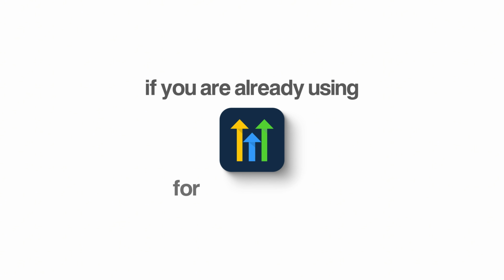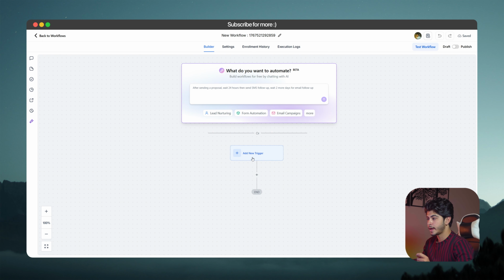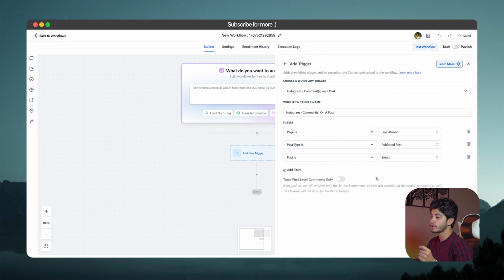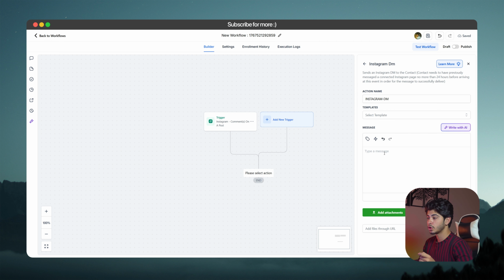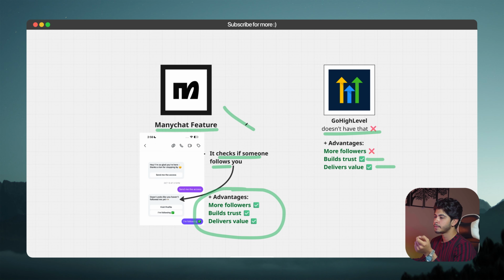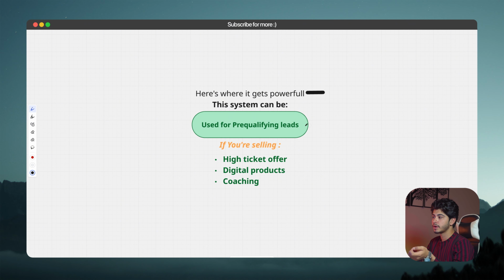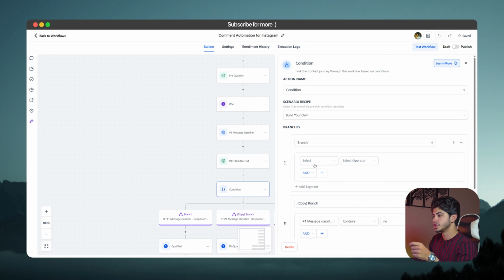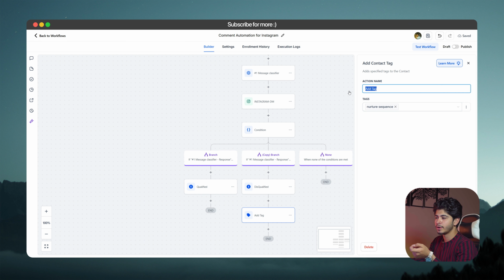Build Instagram Comment to DM Automation in Go High Level (Exact Setup)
You’ve seen it everywhere on Instagram 👇
“Comment "this word" and I’ll send it to you.”
You comment… and seconds later, it lands in your DMs.
Looks like magic  but it’s automation.
Most creators, coaches, and influencers are using ManyChat to do this.
But here’s what almost nobody tells you:
👉 If you’re already using Go High Level, you don’t need ManyChat at all.

In this video, I show you exactly how to build the same Instagram comment-to-DM automation directly inside Go High Level — with lead capture, tagging, CRM tracking, and AI-powered lead qualification baked in.

What you’ll learn in this video:
How Instagram comment automation actually works
How to trigger DMs when someone comments a keyword
Exact Match vs Contains Phrase (and which one converts better)
How to send instant, human-feeling Instagram DMs
How to tag and track commenters inside Go High Level CRM
How to pre-qualify leads automatically using ChatGPT inside GHL
How to route qualified leads into your pipeline and book calls
When ManyChat might still make sense, and when it doesn’t

This system works while you’re sleeping, working, or posting content — and it turns one Instagram post into automated leads and booked calls.

ChatGPT Lead Qualification Prompt (Customizable)

You can copy, paste, and customize this directly inside your Go High Level workflow 👇
(Replace the text inside [square brackets] based on your niche and criteria.)
Prompt:
"You are a message classifier.
Your task is to classify a lead’s reply to this question:
"[INSERT YOUR QUALIFYING QUESTION HERE]"

You must classify the reply into ONE of the following statuses:
- qualified
- unqualified
- unclear

Classification rules:
- If the intent is “[INSERT POSITIVE INTENT EXAMPLES — e.g. yes, some, a few, yes but not many]”, classify as: qualified
- If the intent is “[INSERT NEGATIVE INTENT EXAMPLES — e.g. no, not really, not right now]”, classify as: unqualified

IMPORTANT:
- Your response must be EXACTLY one word.
- The response must be one of the three statuses above.
- Do not explain your reasoning.
- Do not include punctuation or extra text.

Lead reply:
"{{message.body}}"